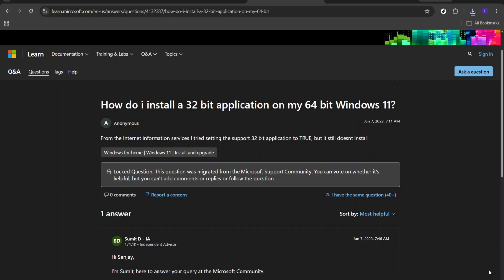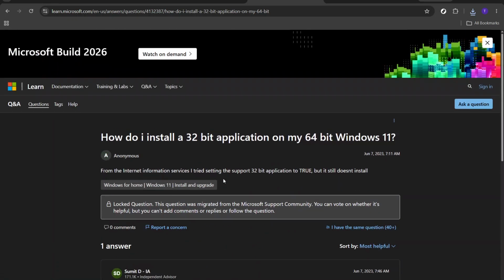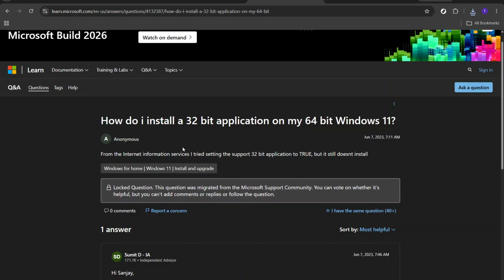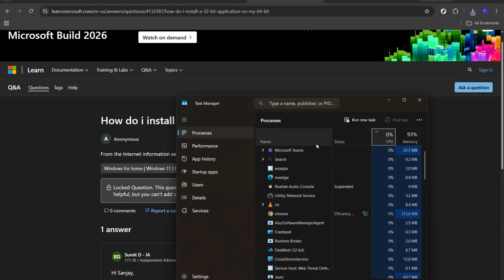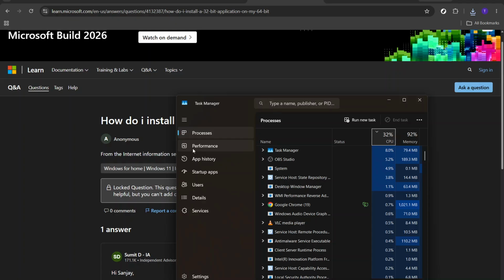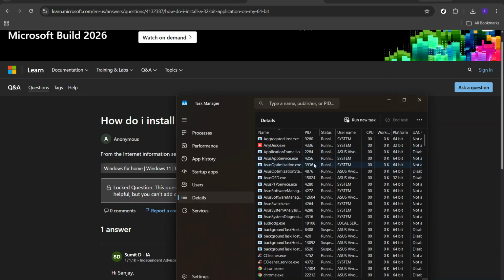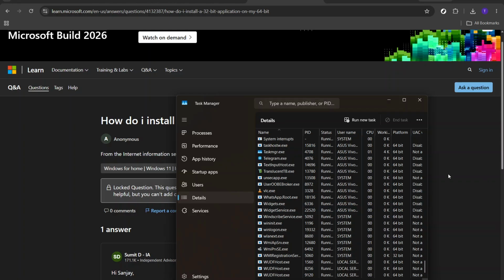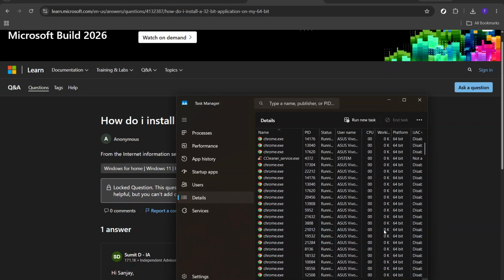How To Run 32 Bit Applications On Windows 11 64 Bit